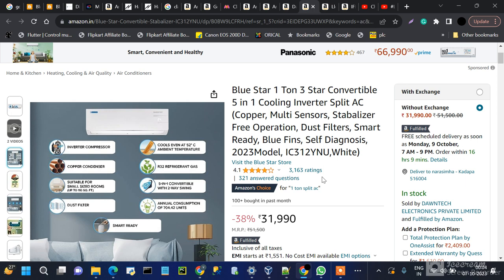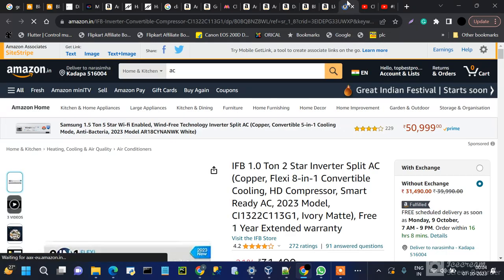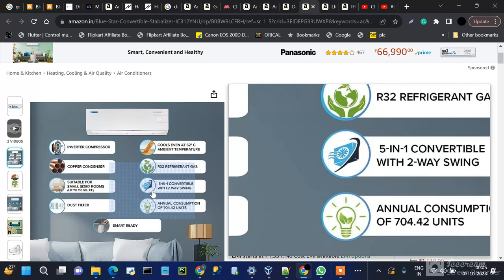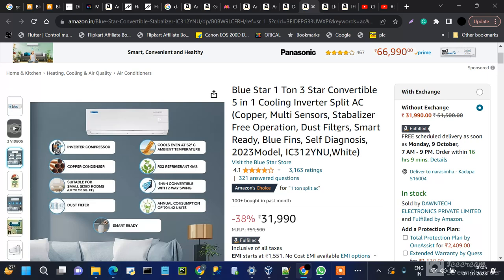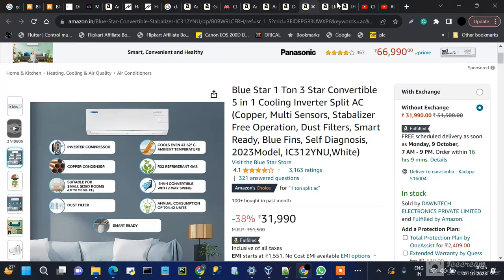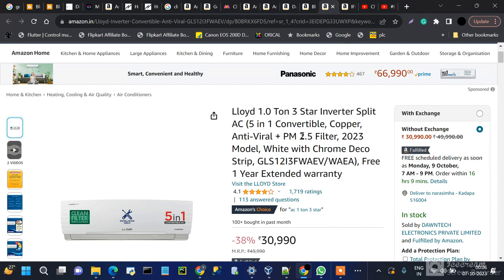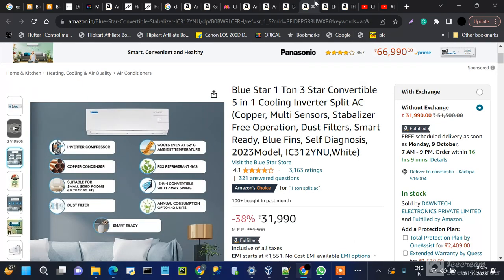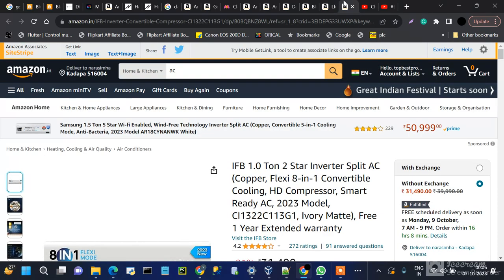ac price 30000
Ac 1.5 ton lloyd